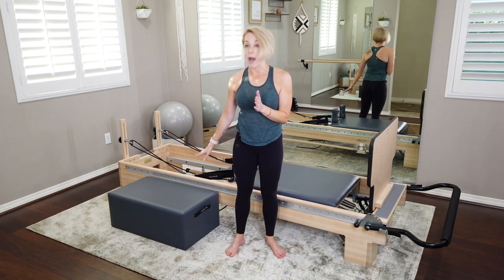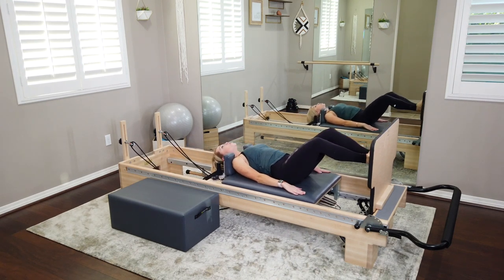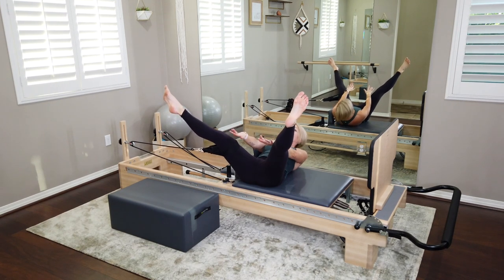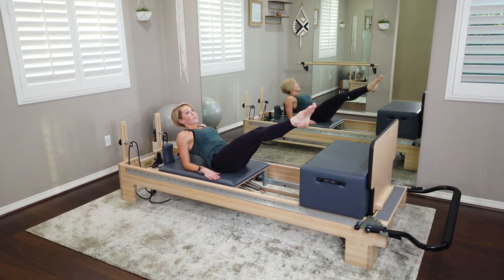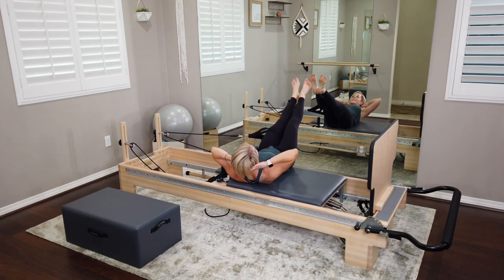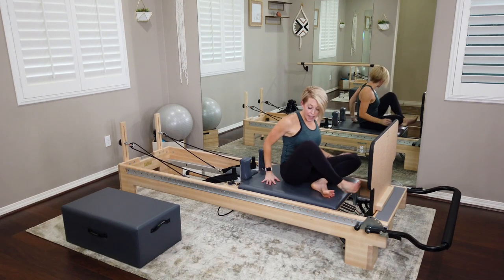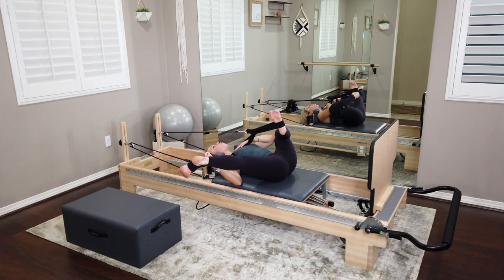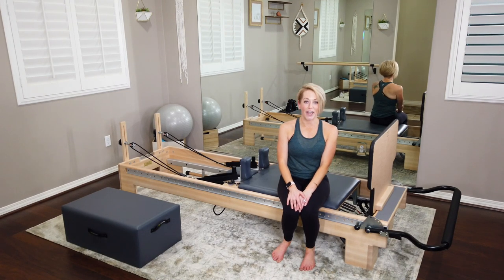Pilates Reformer 60 Minutes - Ab Assault Advanced Workout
Props needed: Jumpboard and Reformer Box
A seriously focused Ab & Inner Thigh Reformer workout!
Join me for 60 minutes of abs on fire! This is an advanced level workout due to the time under tension those abdominals will go through!
The quality of your movement matters! So, that being said…take breaks as needed!

Springs used throughout the workout: 1B or NO Springs (depending on the exercise)

You can find my weekly LIVE Zoom Mat Pilates schedule

About Jess P Fit - Jessica Petersen:
A fitness enthusiast her entire life and an avid runner, Jessica has always loved fitness!  Jessica studied fashion at The Fashion Institute of Technology in New York City.  She left her career in fashion in 2018 to pursue her passion for fitness.  She received a Pilates Certification from WundaBar Pilates and jumped right in teaching in various WundaBar studios across Southern California.  Teaching Pilates came so naturally that she decided to continue branching out and received her National Academy of Sports Medicine Certification giving her the ability to start personal training and other group fitness.  Jessica started teaching Pilates at a Members Only club in Santa Clarita, CA in 2019.  In 2020 Jessica received her TRIBE Team Training Certification which allows her focus on small group personal training, along with her TRX Certification. Her journey through fitness has moved quickly and continues to drive her motivation to inspire others to be healthy and fit in life!